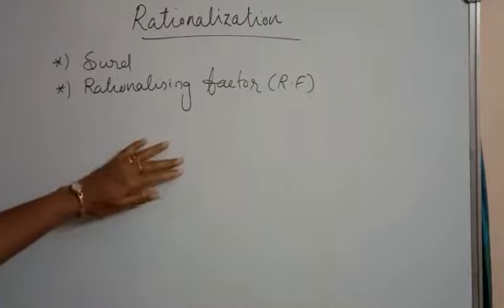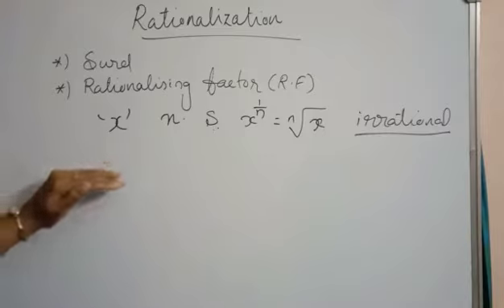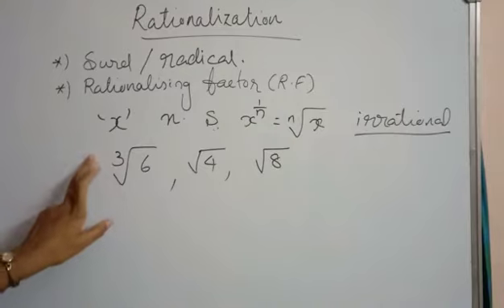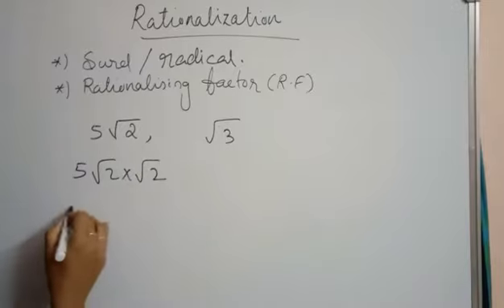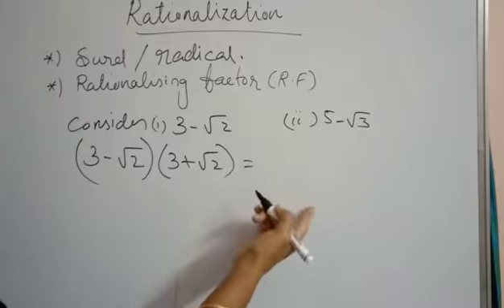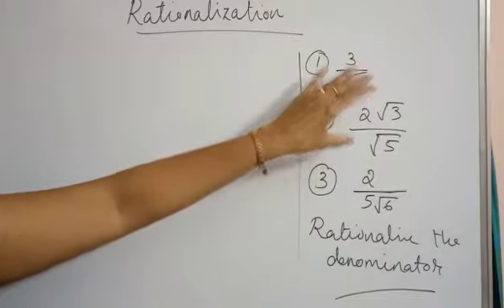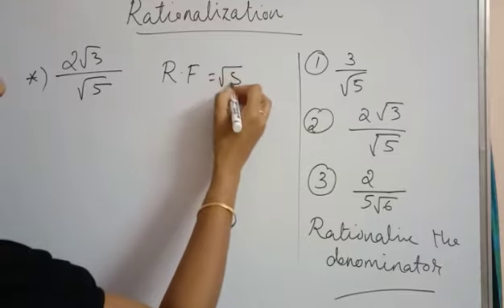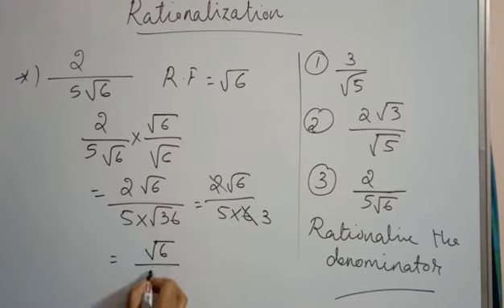27 : Rationalization of Irrational Numbers Class 9 and 10 , By , Ms. Anila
Rationilization of Irrational Numbers surds and rationalising factor . with few examples..